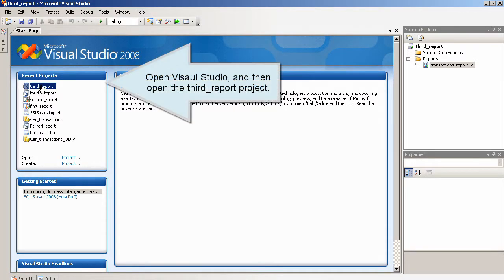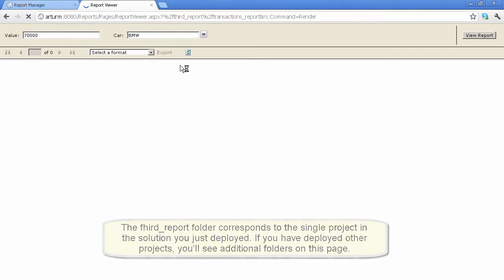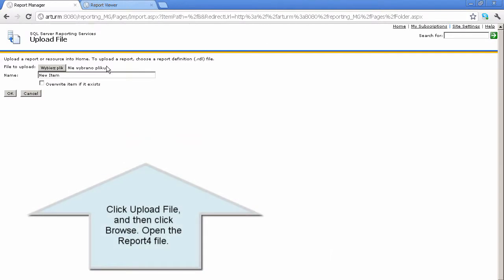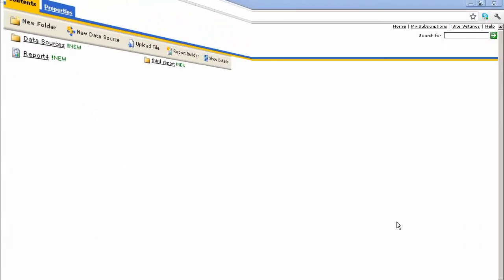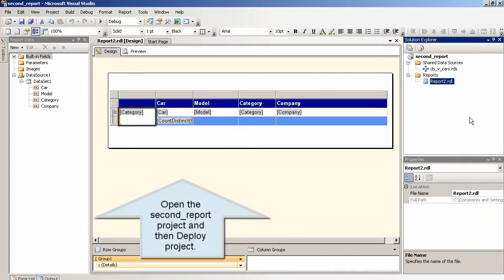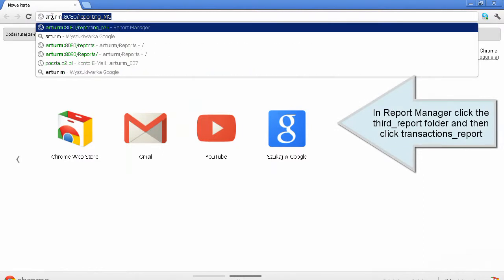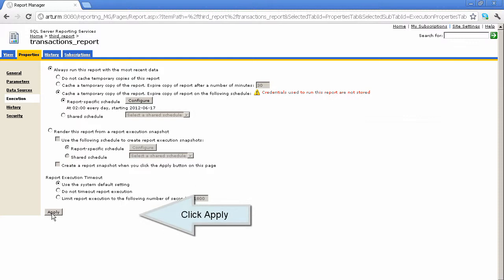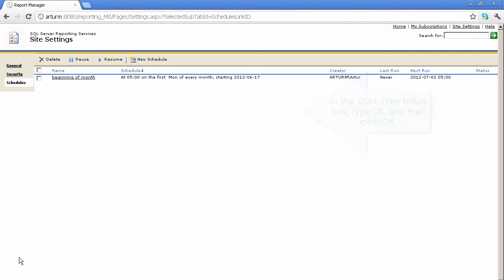Reporting Services Tutorial, SSRS Introduction - Managing Content (Lesson 8)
Reporting Services Tutorial for beginners: Publishing Reports, Uploading Reports, Moving Content, Working with Data Sources, Implementing Cached Instances, Working with Shared Schedules